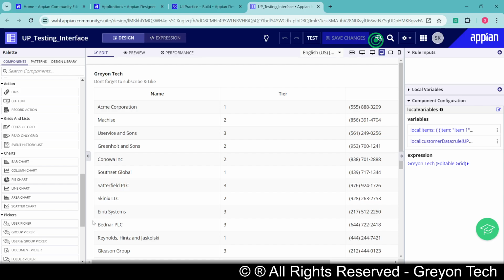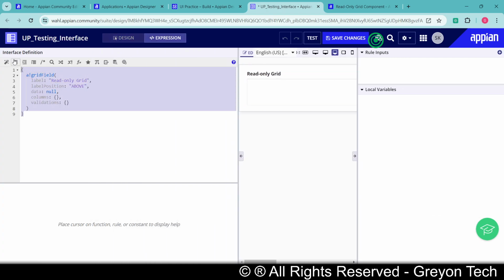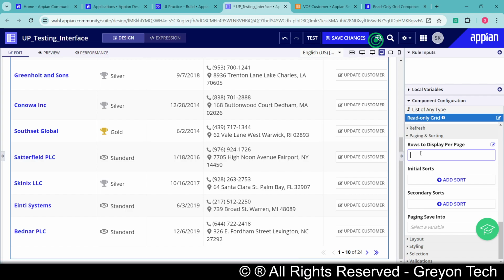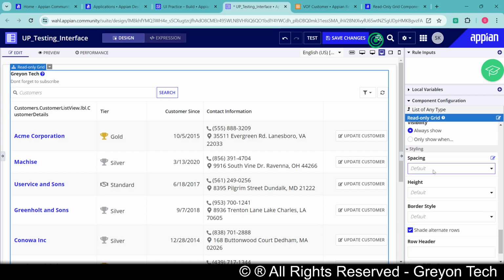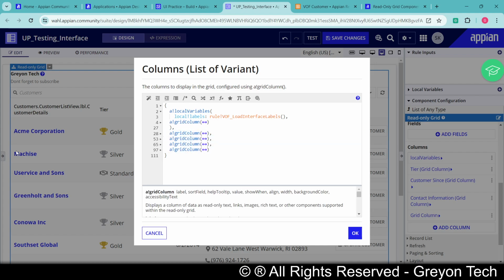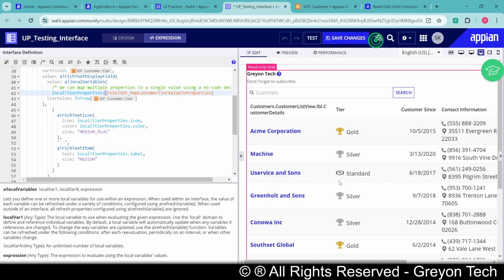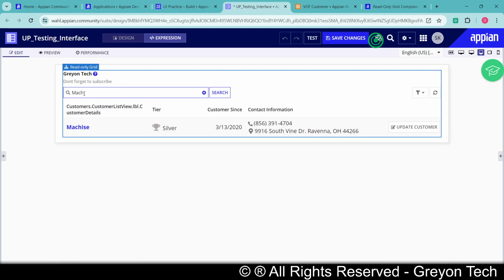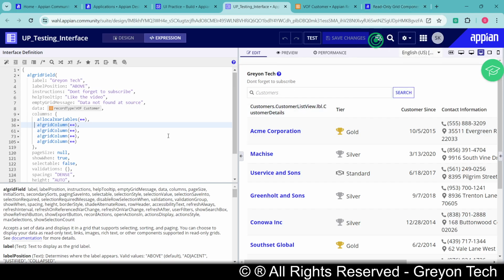Appian UI UX Design Practice Part 19 | Appian Tutorials | Learn @appian with me!| Read Only Grid